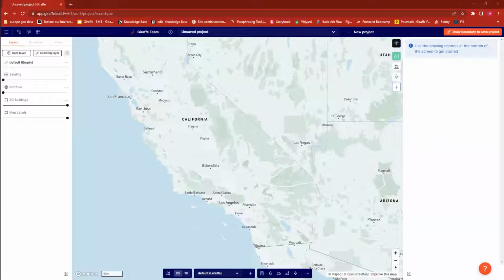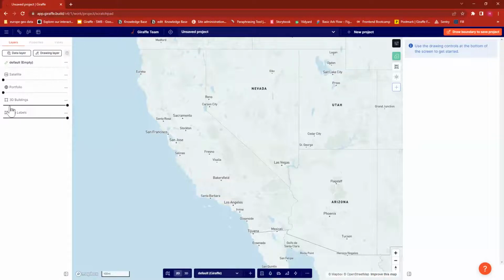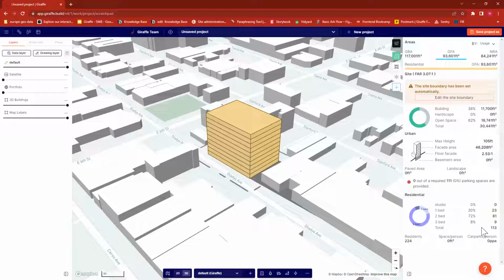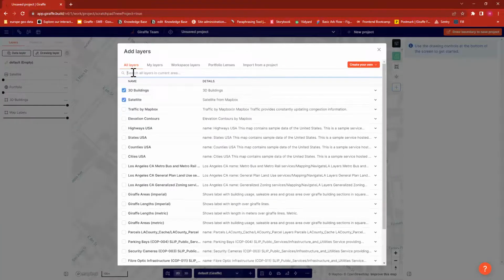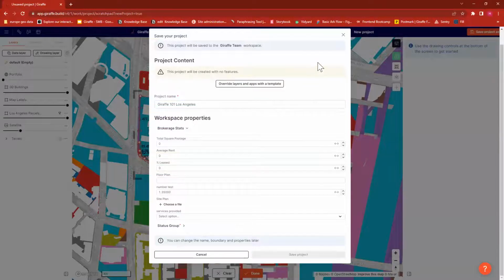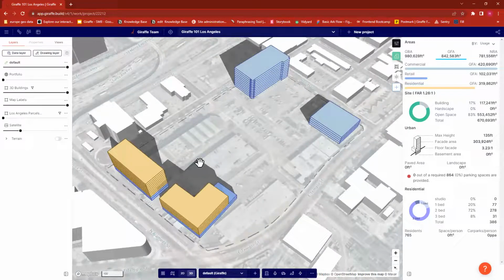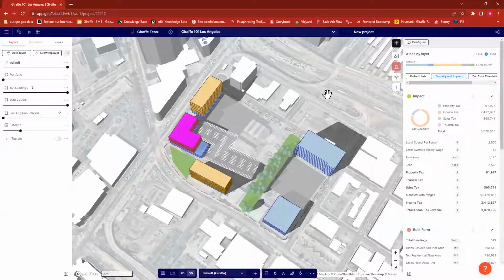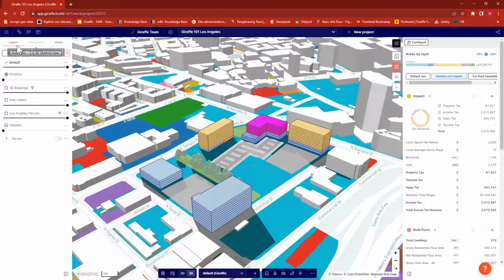Giraffe 101 in Los Angeles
Join Holly, Giraffe's customer success manager, for a scenario-based training overview of Giraffe's features. Follow along and build a feasibility project from start to finish. The training is interactive and questions are encouraged!